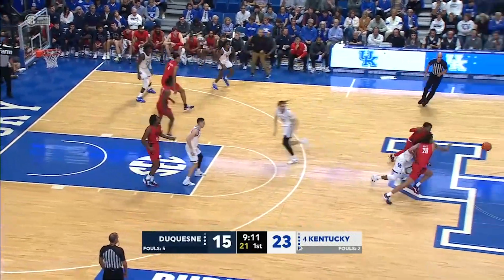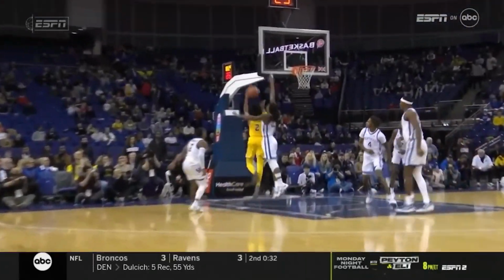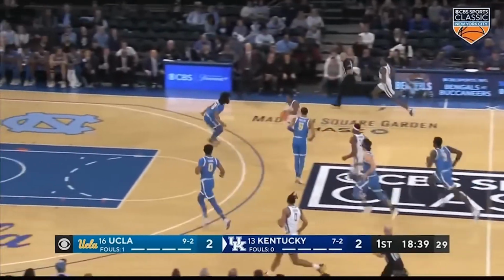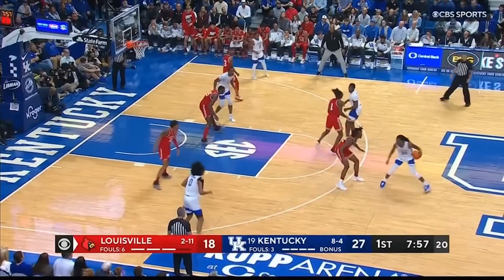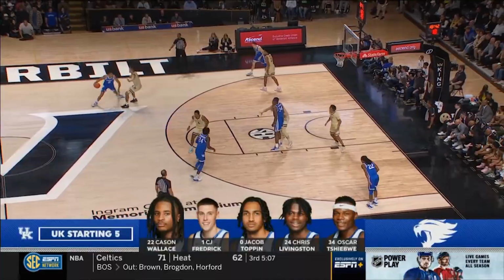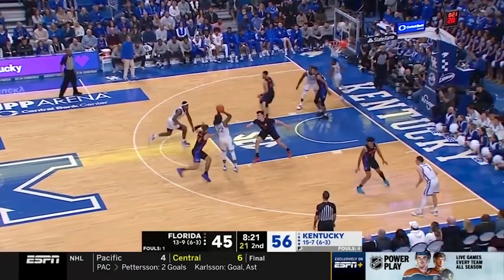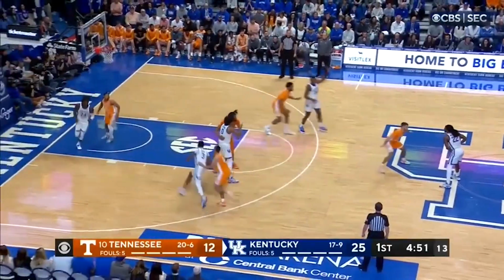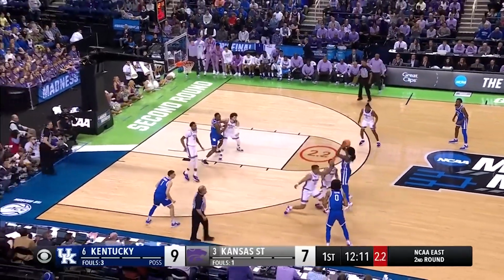Cason Wallace 2022-23 Kentucky Wildcats Highlights